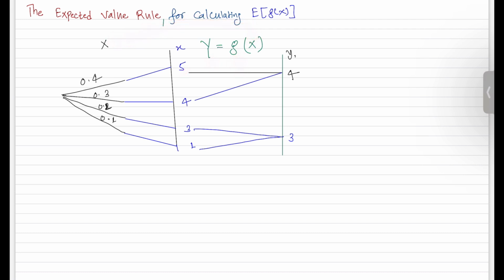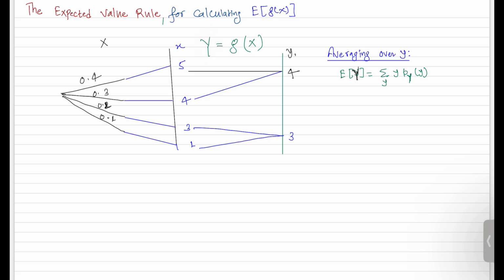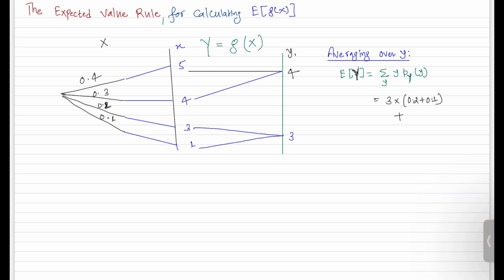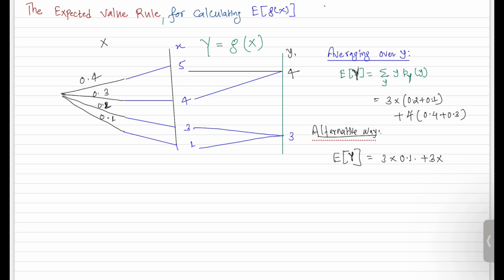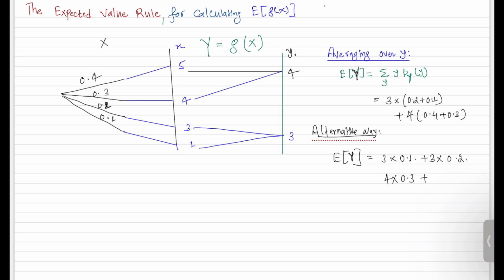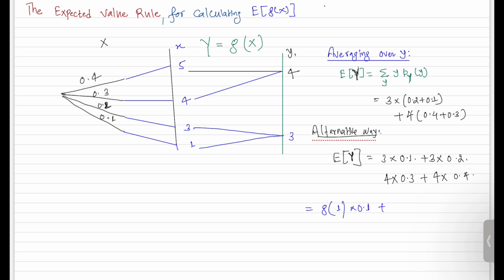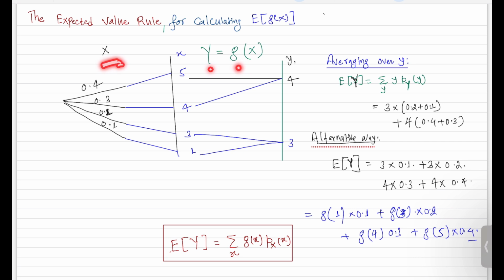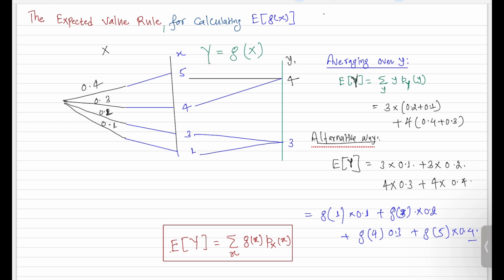45.The Expected value rule |Probability for Gate data science and ai